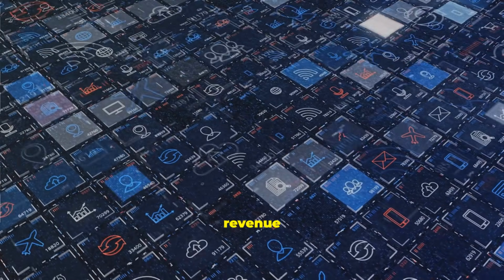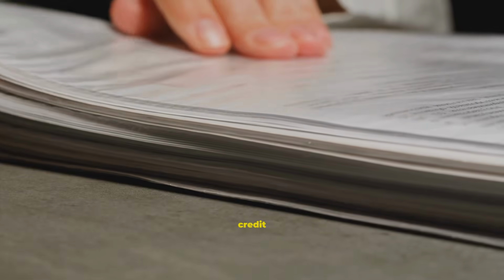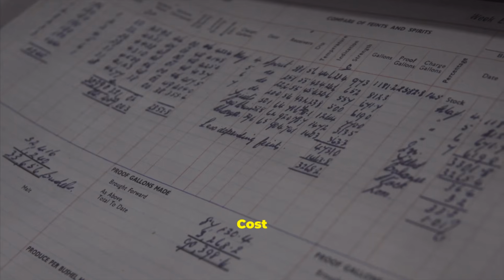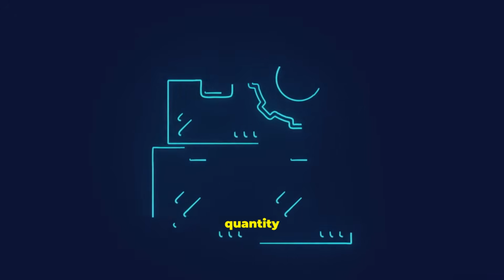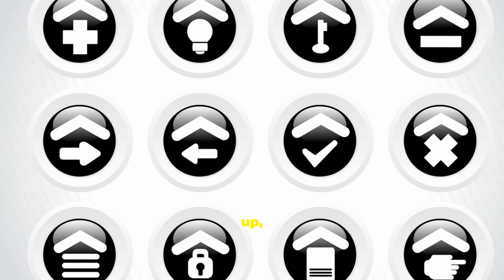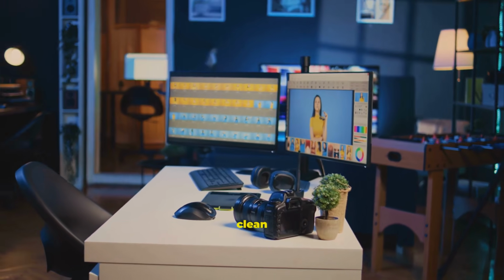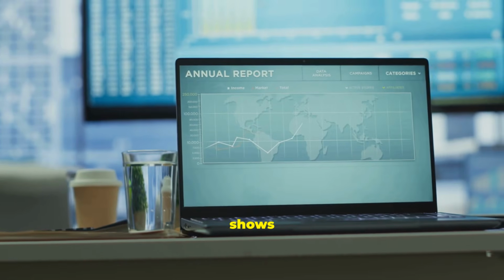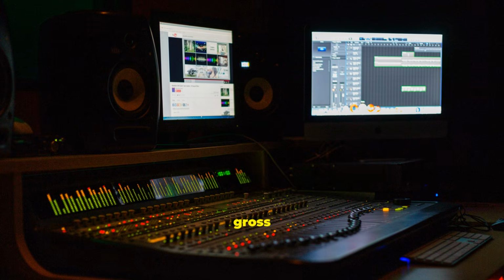Inventory Management Full Course | Inventory Systems, Stock Control & Accounting Basics Explained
✅Master Inventory Management from Beginner to Advanced!

☑️Want to understand how businesses manage stock, reduce losses, and improve profits? This complete Inventory Management guide explains everything in a simple and practical way — perfect for students, entrepreneurs, accountants, and business owners.

✅n this video, you’ll learn how inventory systems work, how to track stock efficiently, and how accounting software helps manage inventory and financial reporting.

☑️Whether you're learning accounting basics or improving business operations, this tutorial gives you a strong foundation in inventory management and stock control. 🚀

➡️What You’ll Learn:
✅ What Inventory Management is
✅ Types of Inventory
✅ Inventory Tracking Methods
✅ FIFO, LIFO & Weighted Average Methods
✅ Stock Control Techniques
✅ Common Inventory Mistakes to Avoid
✅ Inventory Reports & Financial Analysis

➡️Key Topics Covered:
📦 Inventory Systems
📊 Stock Management
💻 Accounting Software
📈 Inventory Reporting
🏷️ Barcode & Manual Tracking
💰 Costing Methods
🚚 Supply & Stock Control

➡️ Why This Video is Important:
✔️ Beginner Friendly
✔️ Real-World Examples
✔️ Helpful for Students & Businesses
✔️ Improve Inventory Accuracy & Efficiency

🚀 Learn how to manage inventory smarter and make better business decisions today!

👍 Like if you want more business tutorials
💬 Comment if you want inventory practice examples

inventory management
inventory management basics
inventory control techniques
inventory costing methods
fifo lifo explained
inventory tracking system
business inventory management
learn inventory management
Tariq Talks Education

inventory tutorial
stock management basics
business operations
inventory systems